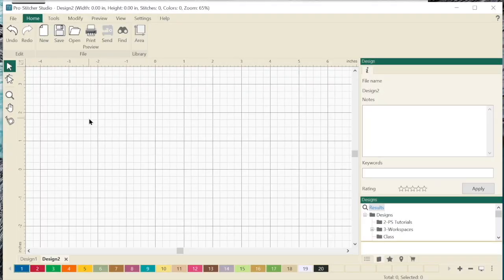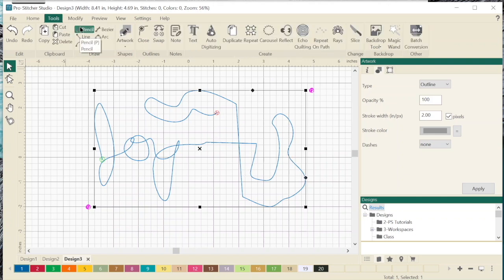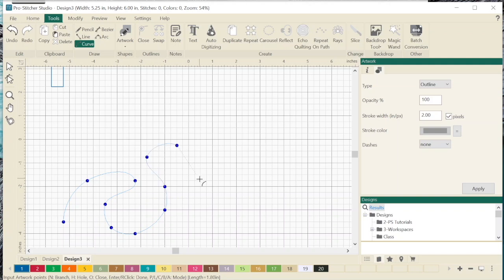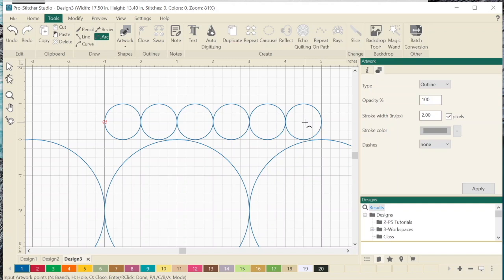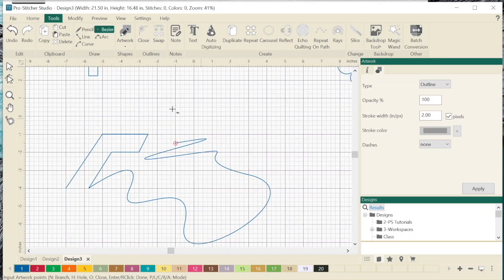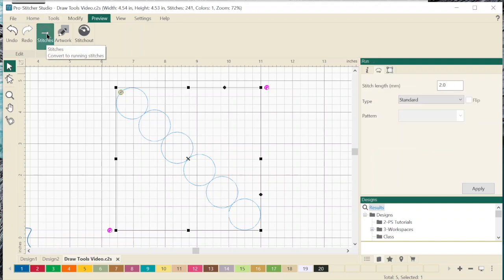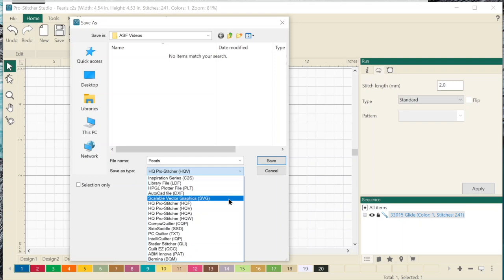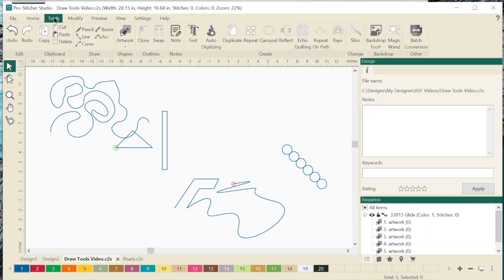Diving_into Designer - Draw Tools, Saving, and Applying Stitches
Hi all,

In today's video, we are talking about the draw tools.  I also show you how to save the files you are working on, and convert artwork files to stitches.  We need to convert files anytime we want to save the design to something that will work on our long arm machines, or send to our cutting machines.  Remember, each week we will dive in a little deeper with a new topic, so make sure to like and subscribe to the channel, so you can be up to date with everything going on.